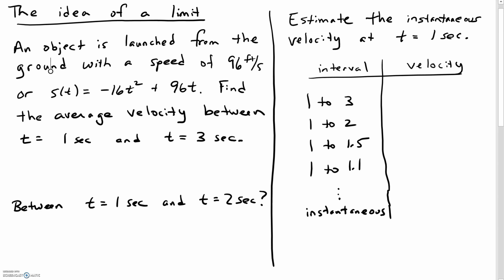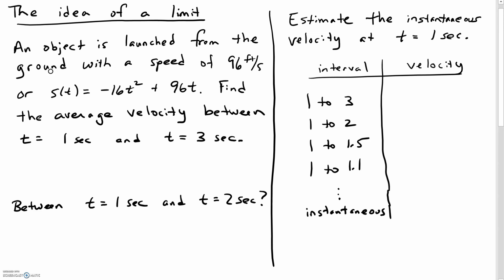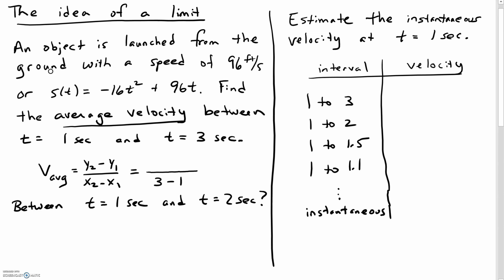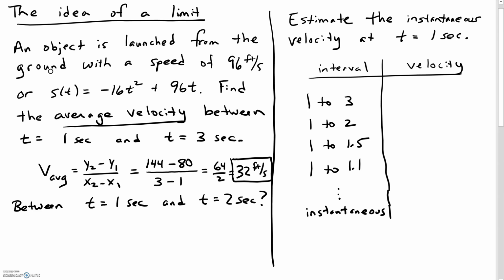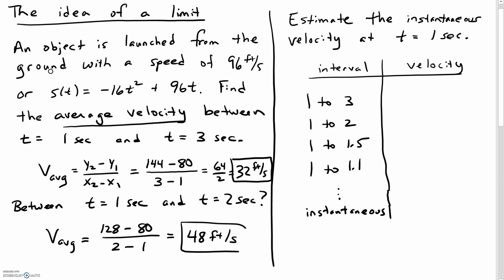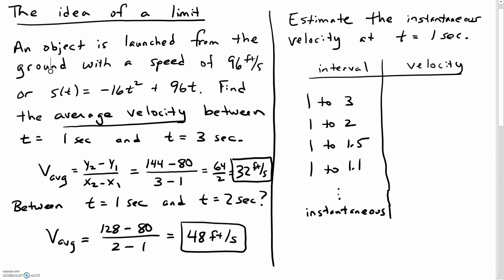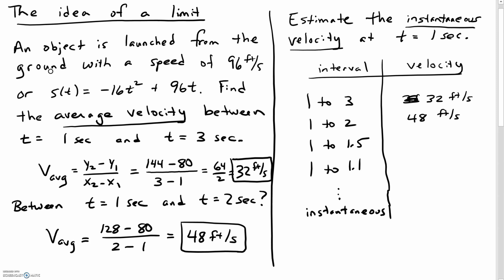Math 180 - The Idea of a Limit